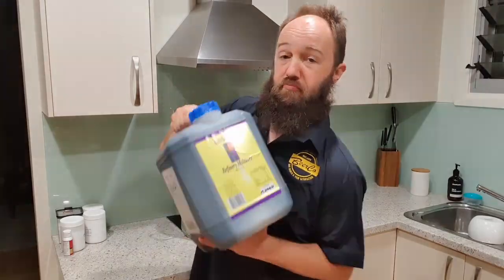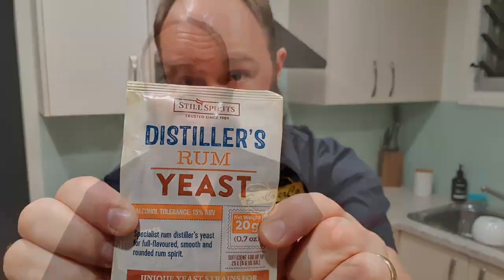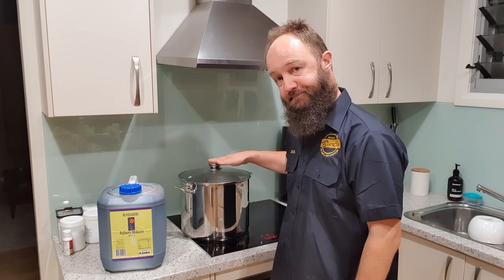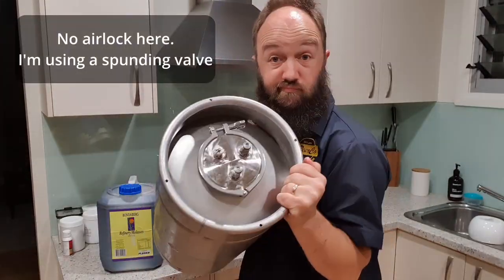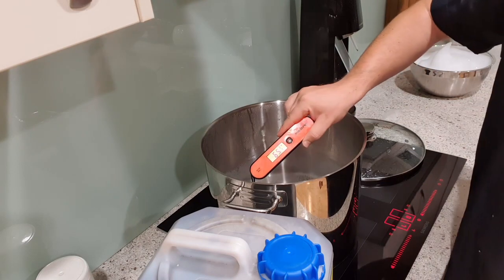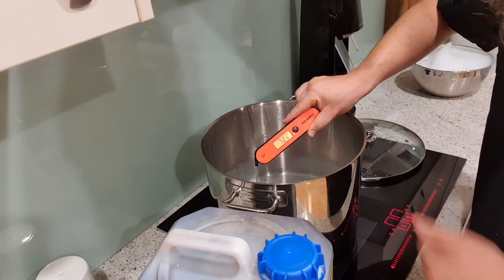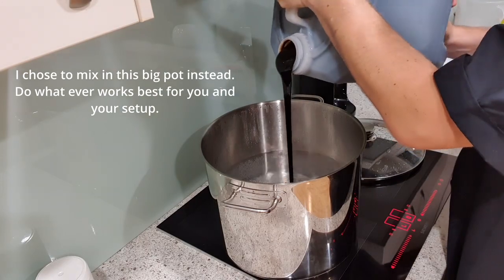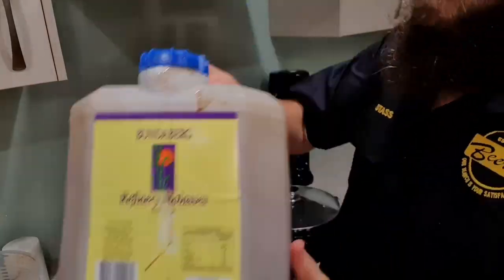Beerco - Mathew Molasses Rum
Are you interested in making your own rum at home?  You can find step-by-step instructions as well as order the kit

Yeast selection - make sure it is fit for purpose - if its Rum then we suggest any of the following below:

Rehydration of the Yeast - do this before you start and think about products like Lallemand Go Ferm Protect Evolution as aids in this space to give your Yeast the best chance of success!

Temperature Control - remember Distilling Yeast like it warm! 25-30+C

Watch the pH - Add sodium bicarbonate or potassium bicarbonate at 1g/Litre (per final volume) to help buffer your fermentations.

Feed your Yeast - Yeast Nutrients and DAP

Also thought you might get some value out of this video from Bearded and Bored on Spiced Rums

I enjoyed this podcast - listen to the back end on Molasses Rum Fermentation as well.

Slow As Molasses w/ Coty Edwards from Hidden Stills Spirits – Lebannon, PA